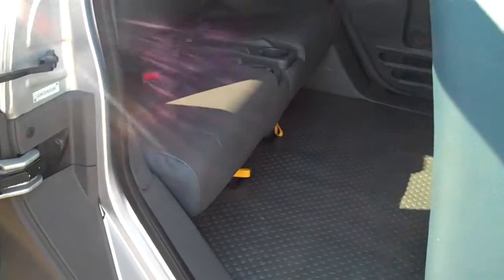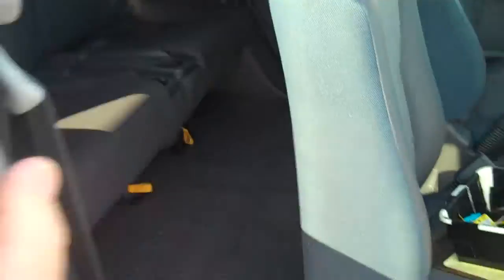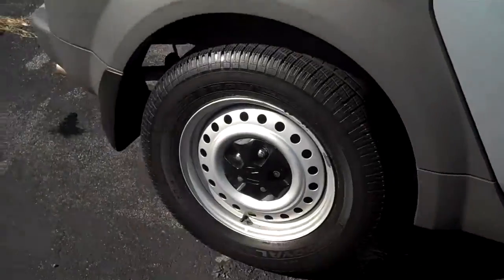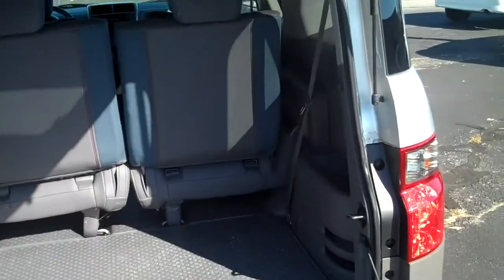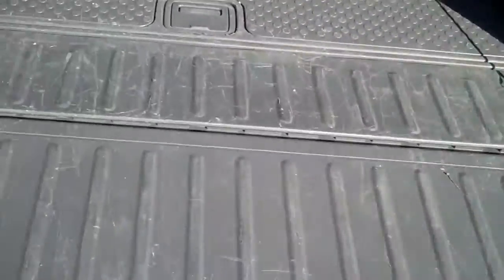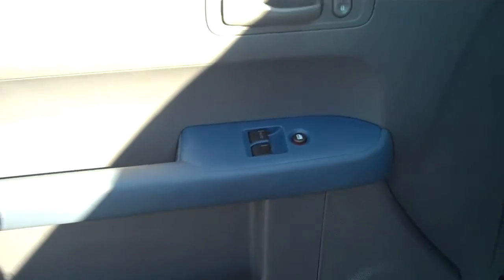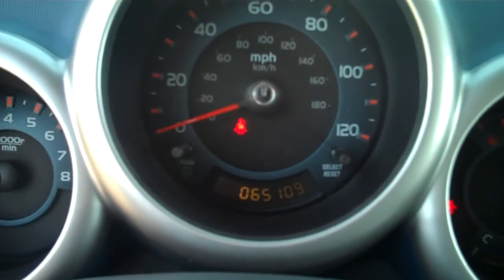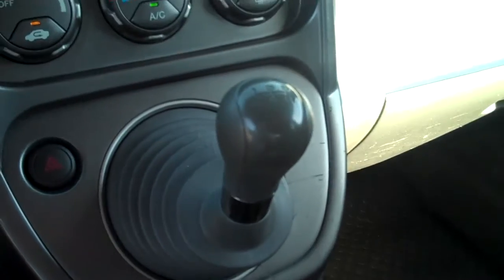2004 Honda Element